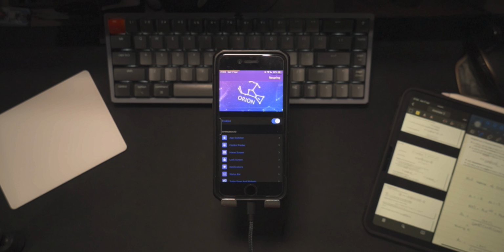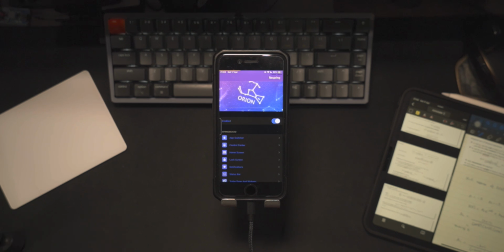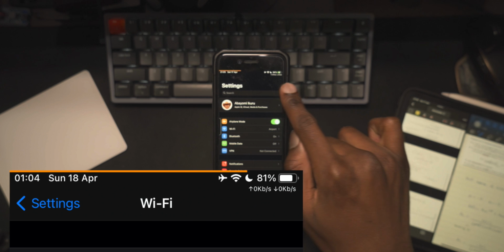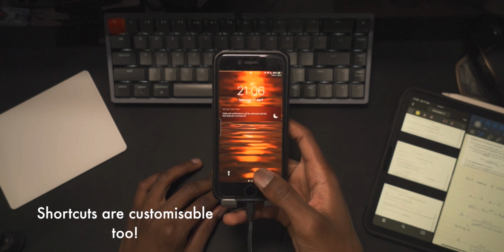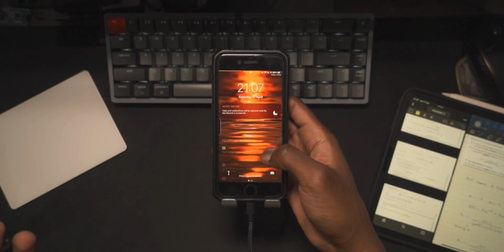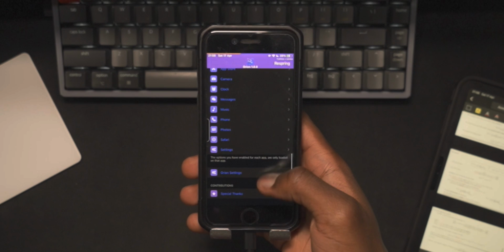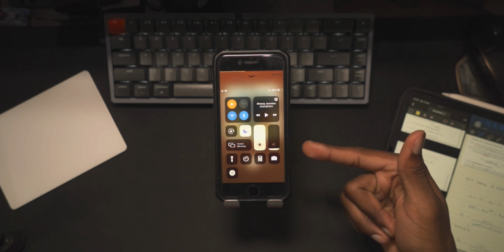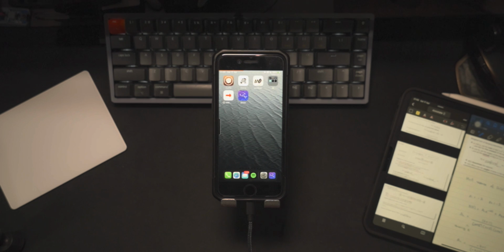The Only Tweak You Need | iOS 14 Jailbreak Tweaks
Just kidding about the title but this tweak really does do what a lot of other tweaks do. A good alternative to Springtomize 5 and Lynx 2.

Intro: 0:00
Tweak Features: 0:40
Camera App Additions: 1:53
Looky Notification Feature: 2:15
Control Center: 2:53
Price: 3:01
Bonus Tweak: 3:21
Outro: 3:53